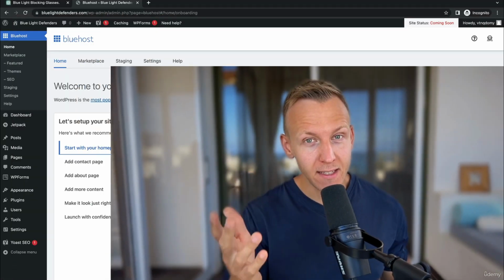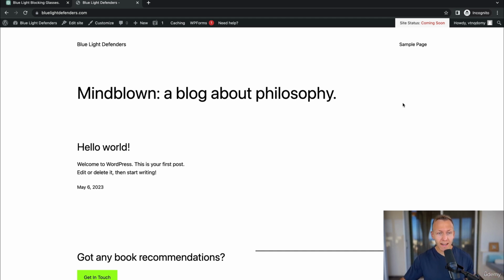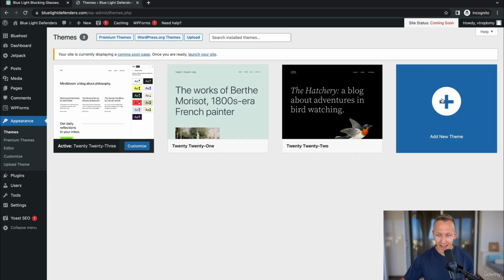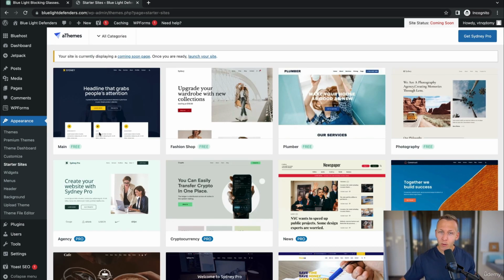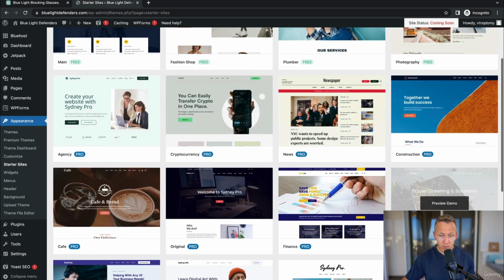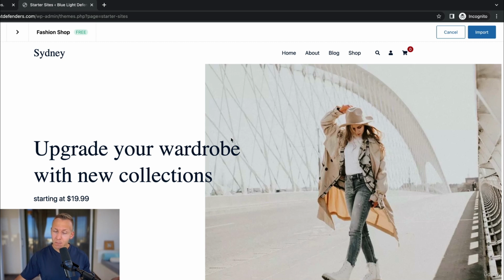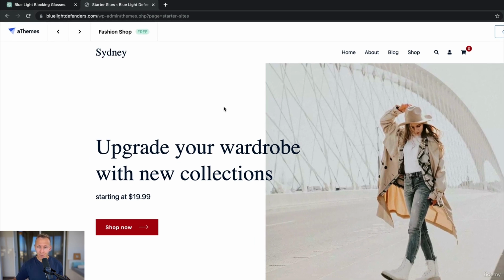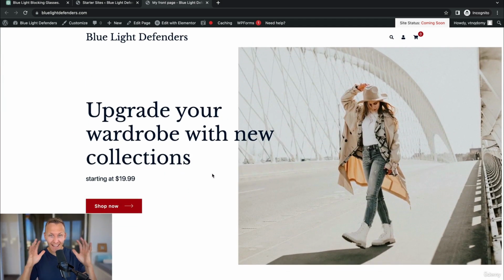P6. Install a Theme - The Complete Digital Marketing Guide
- Build a Digital Marketing Strategy.
- Master ChatGPT with Prompt Engineering.
- Find Your Online Audience.
- Create a Website in 24 Hours.
- Drive Targeted Traffic.
- Build an Email List.
- Analyze Website Data.
- Create Converting Google Ads.
- Create Converting Facebook Ads.
- Create a Content Strategy Plan.
- Build a Community
- Organic Facebook Marketing

Description
Congratulations, You Found It!

The Most Complete Course on Digital Marketing, with 24 Courses in 1!

Instead of buying 24 different Courses about Digital Marketing - This Course Will Cover All Your Digital Marketing Needs.

This is a 100% Practical Course - Get Ready for Hands-On Experience from the First Lecture!

Take A Look at These Top Rated Reviews...

This is a whole University degree, for such a little amount of money. - Livingstone Ayehangane

Buying this course was the most important decision i ever made in my career. - Mohamed Saeed

Robin and jesper are no doubt one of the best digital marketing experts and teachers out there, I love this course. - Shaheer Farrukh

The best course ever. You can always come back to any part of the course if you need to. Amazing updates and golden value. This is my go to bible for everything I do. Would be lost without it. - Rajaa Zaidi

Course Goals:
- Grow Your Business Online
- Get Hired as a Digital Marketing Expert
- Work as a Digital Marketing Freelancer

1. Market Research
2. Set Up a Website
3. SEO (Search Enginge Optimization)
4. Email Marketing
5. Google Analytics

DIGITAL MARKETING IN-DEPTH

6. Prompt Engineering with ChatGPT
7. Branding
8. Content Marketing
9. Sales Psychology
10. Copywriting

DIGITAL MARKETING CHANNELS

11. Google Ads
12 .YouTube Ads
13. Facebook Ads
14. Facebook Marketing
15. Instagram Marketing
16. YouTube Marketing
17. Pinterest Marketing
18. LinkedIn Marketing
19. Quora Marketing
20. Twitter Marketing
21. Content Marketing Machine

DIGITAL MARKETING PROFESSIONAL

22. Digital Marketing Freelancing
23. WordPress Masterclass
24. SEO Masterclass

Who this course is for:
- Business Owners.
- Social Media Marketers.
- Digital Marketers.
- Newcomers.
- Brand Owners.
- Side Hustlers.
- Freelancers.